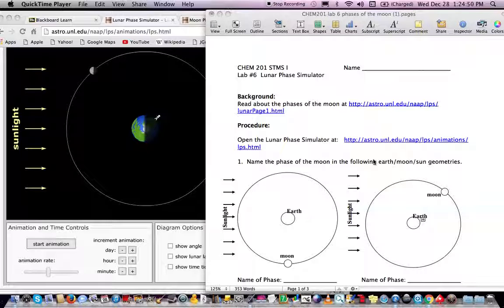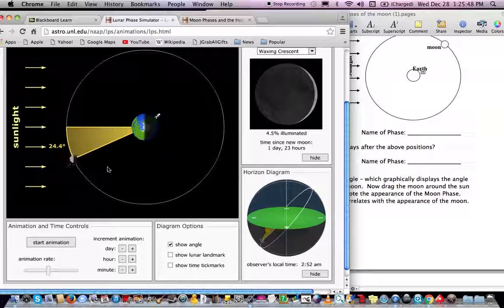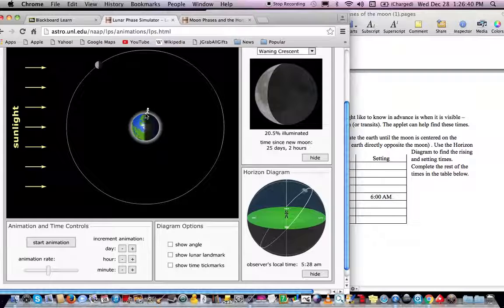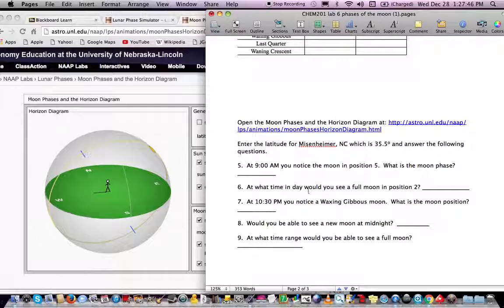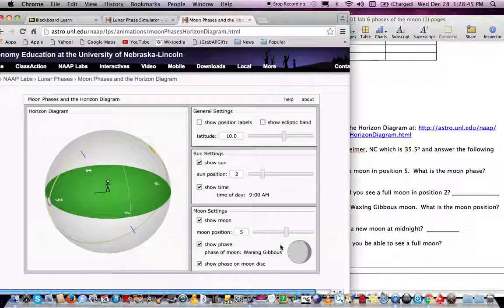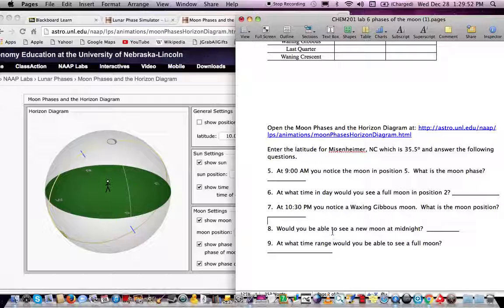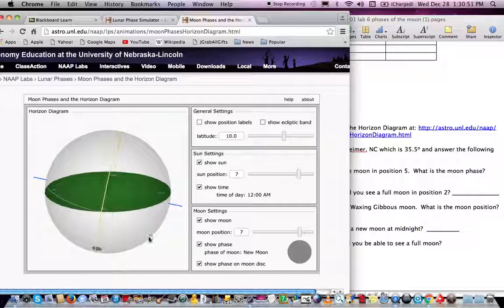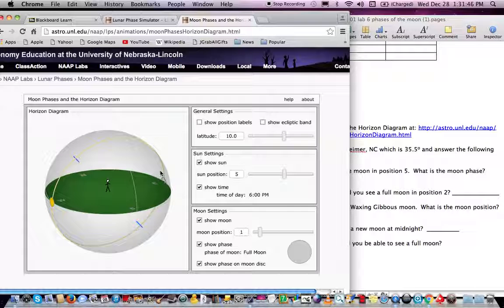Lunar Phases Lab